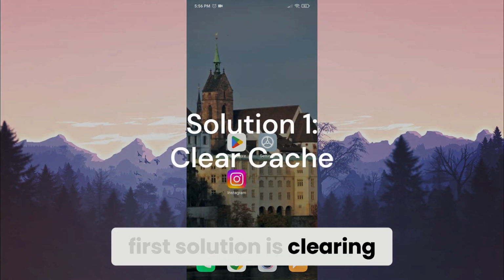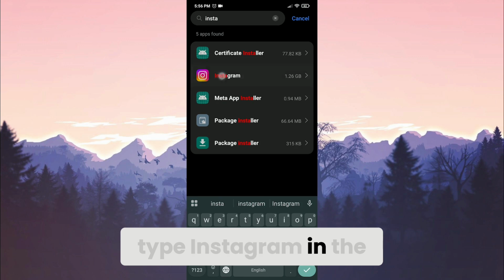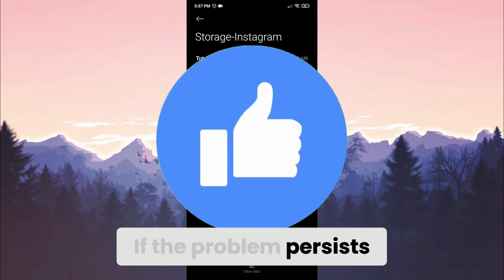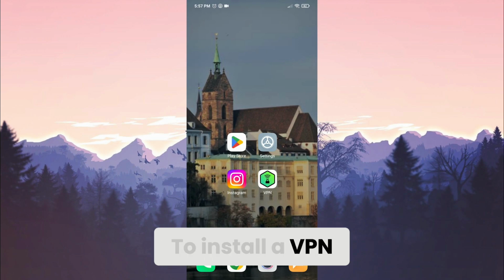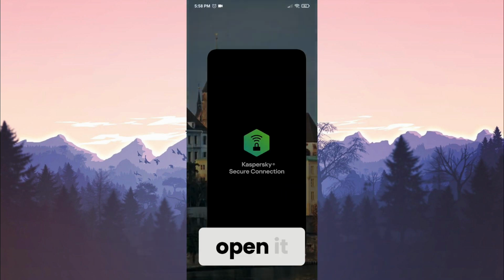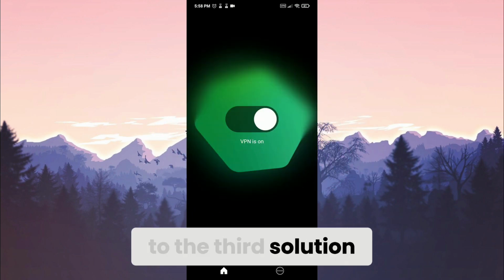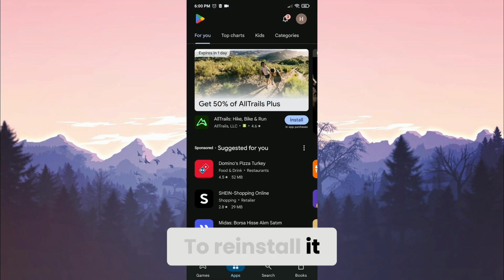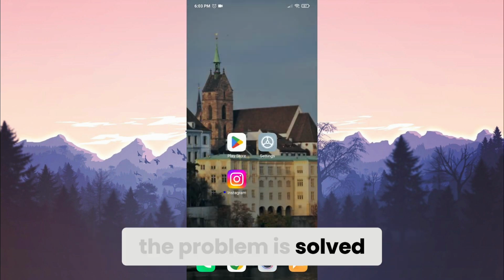INSTAGRAM FOLLOWING NOT WORKING [FIXED] | How to Fix Instagram Following Feed Not Working Problem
Here's how to fix spotify now playing not showing. This error is searched as spotify player not showing and spotify not showing play bar. And in this video I showed you

Video Parts:
00:00 Fix Instagram Following Not Working
00:09 Solution 1
00:42 Solution 2
01:23 Solution 3
01:48 Ending & Outro